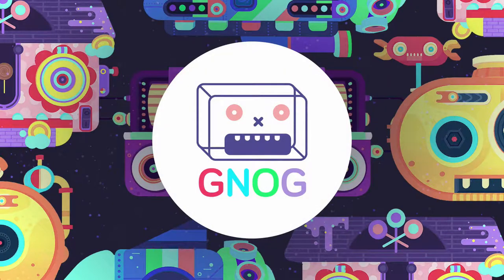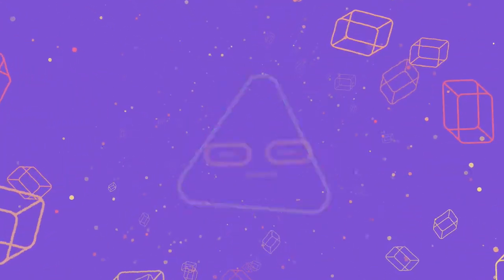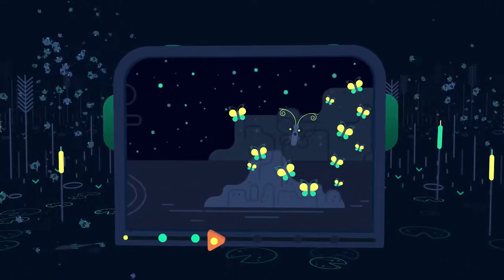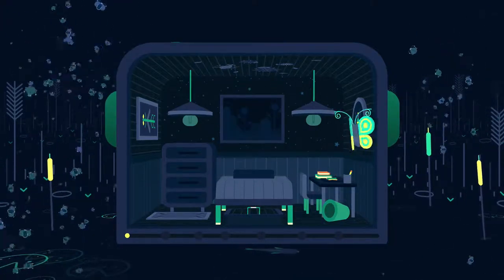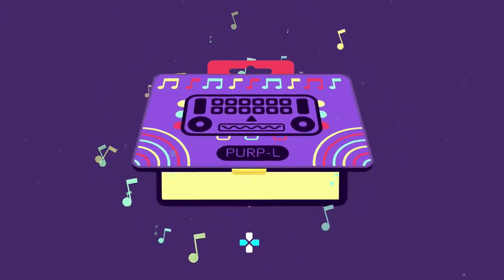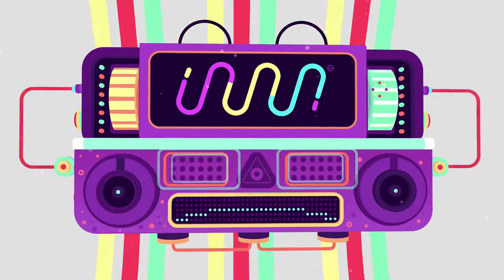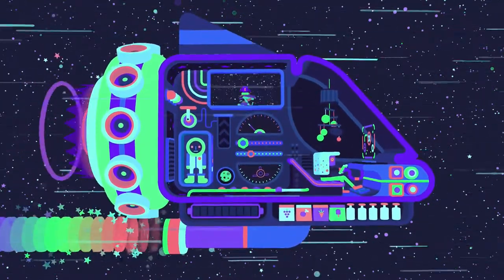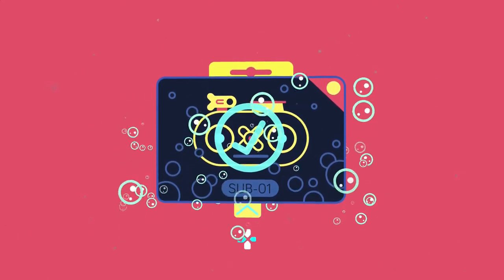Let's Play Gnog: Vibrant, Playful Point & Puzzle with Giant Robot Heads!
It's Gnog, it's Gnog! It's Big, It's Heady, It's Good!

Social